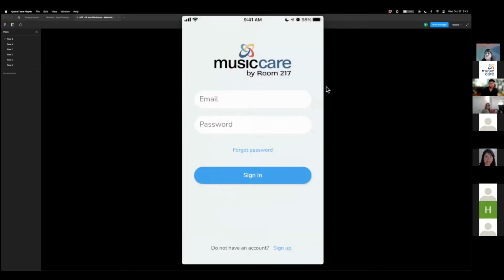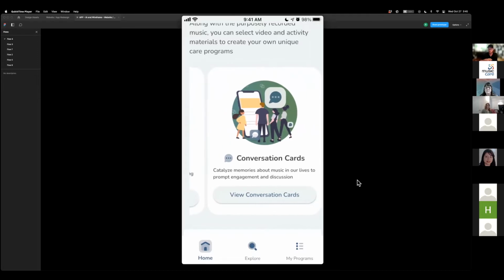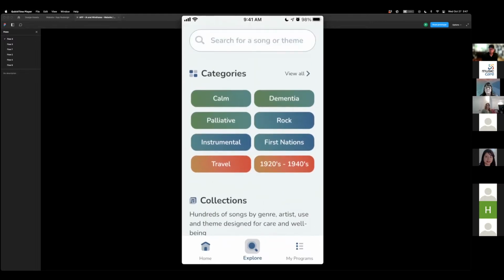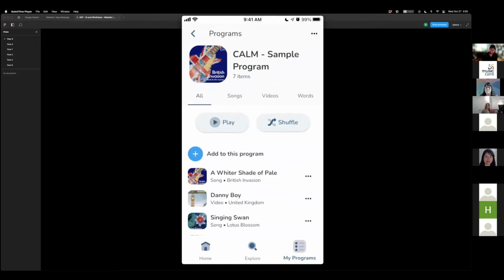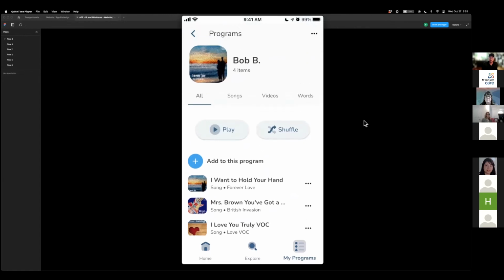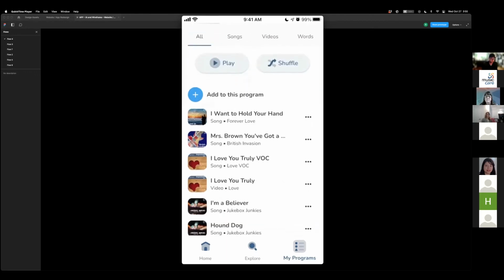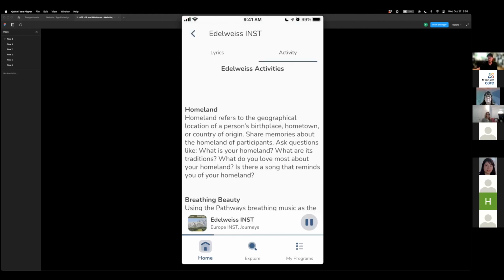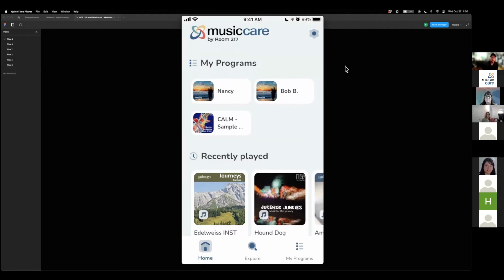How To Use MUSIC CARE CONNECT™ APP Tutorial with Ben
Follow Ben as he walks you through our MUSIC CARE CONNECT™ App!

A music care app that fits in your pocket!

MUSIC CARE CONNECT™ puts over 700 purposely designed songs, videos, and activities at your fingertips to create and use personalized music care programs, anytime, anywhere!

In one hour learn how to navigate Room 217's new app, caregivers can customize programs for care use, such as for dining, showering, exercising, calming, palliative, and can personalize playlists of music and videos either by genre, such as classical or country, or by theme, such as travel, love.